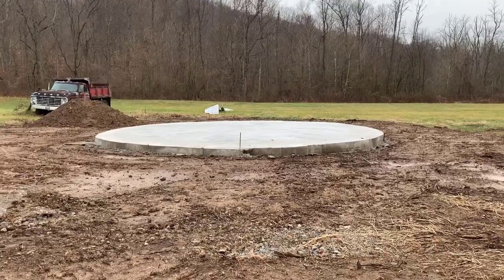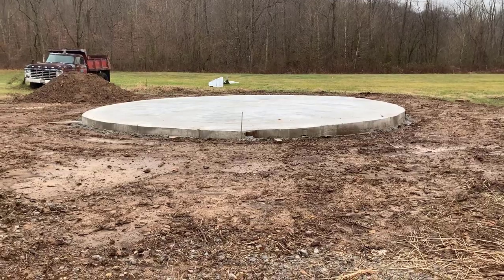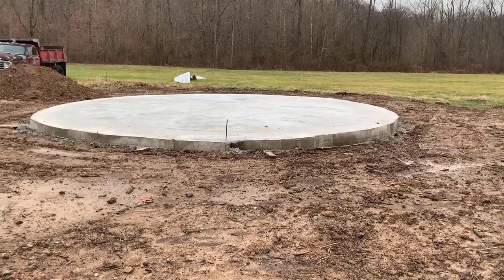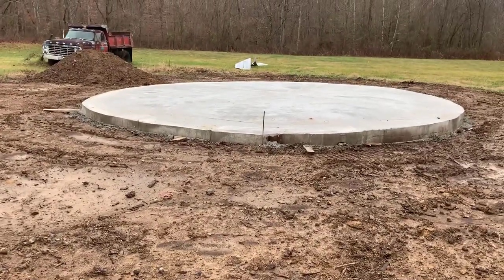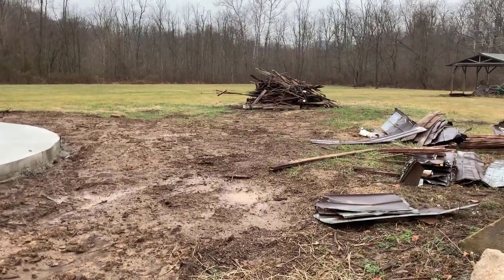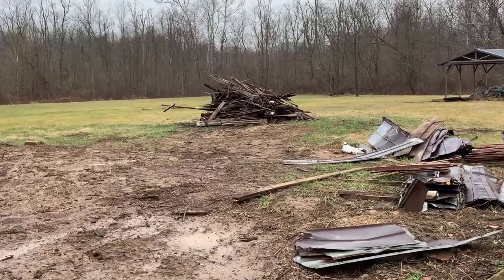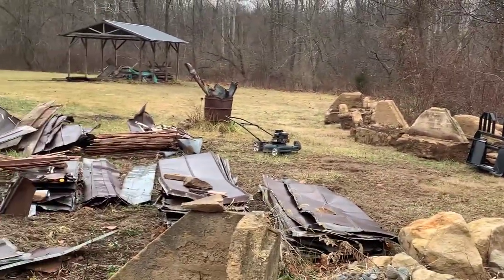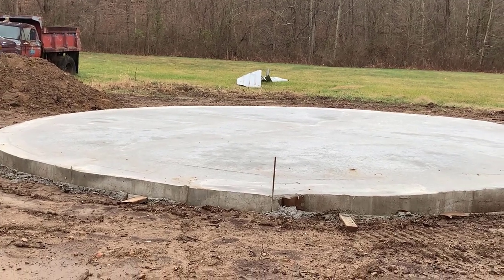Having Faith in your next Income Stream | from Dream to Reality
Having Faith in your next income stream and creating a detailed vision is what will help you achieve your dream.  Think of it as actually being your truth.  From Dream to Reality!  Comment and let us know if this has been successful for you.

Think and Grow Rich
Read page 17 - mentioned in video